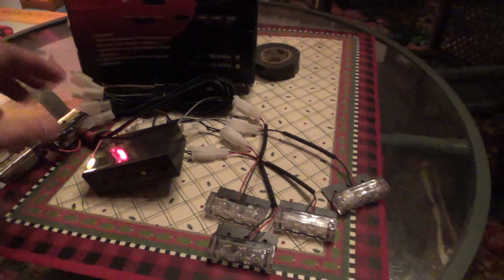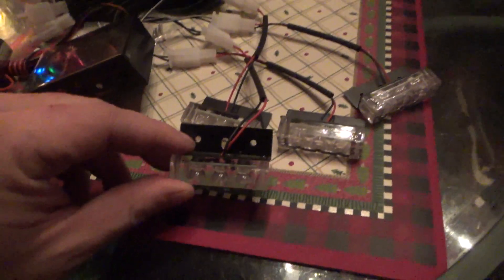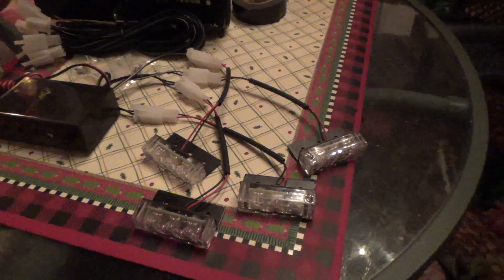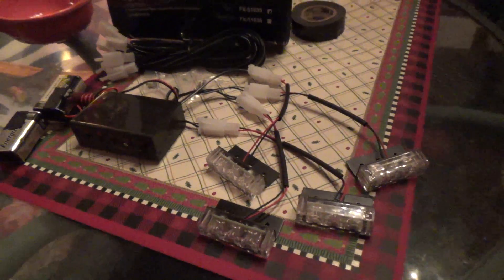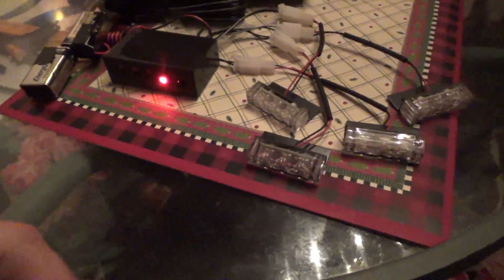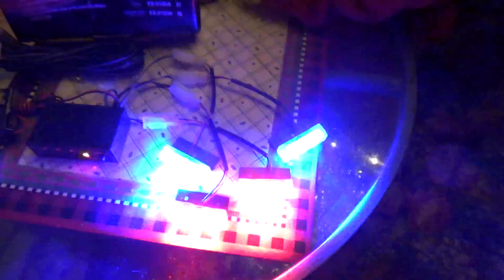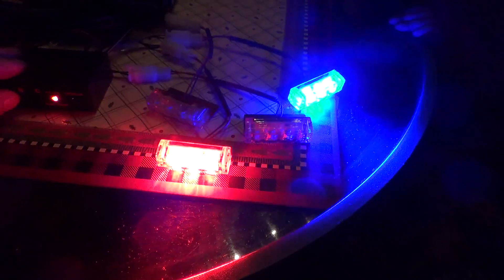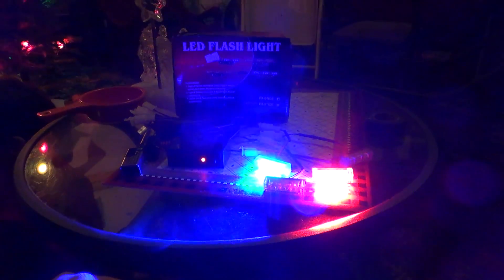DealExtreme: Police Style Car 12V 12-LED Red/Blue Stroboscopic Light with 3-Mode Controller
SKU: 15729